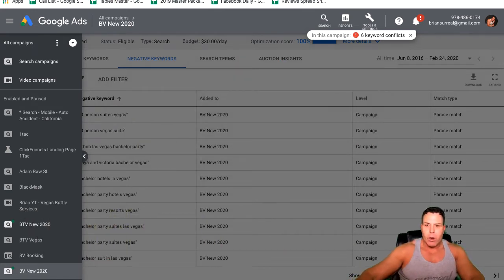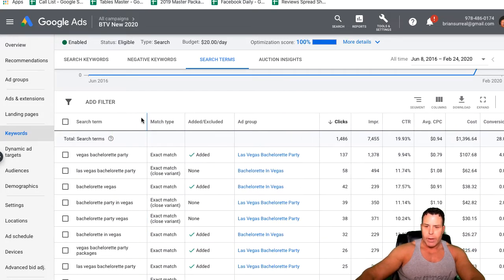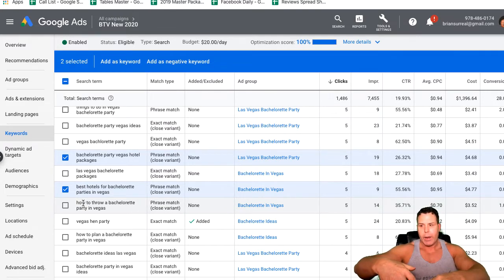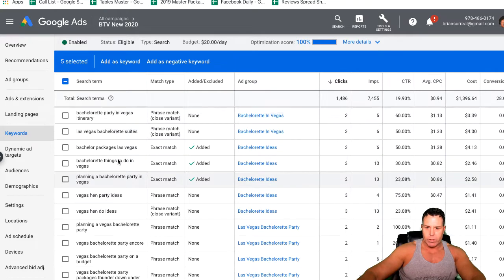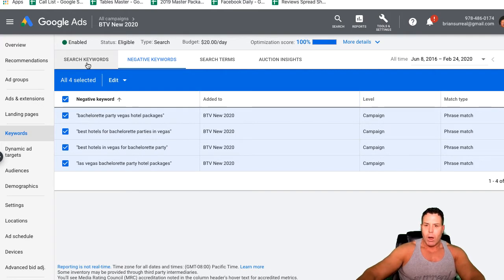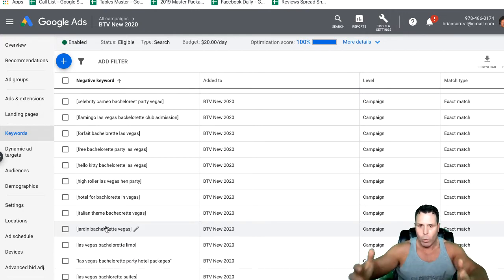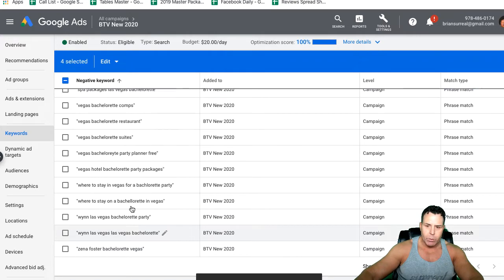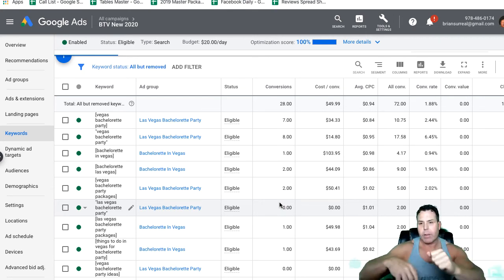👉 Optimize Google Ads With Negative Key Words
Its  time to optimize your Google Search ads using Negative Key Words Step by Step in this video